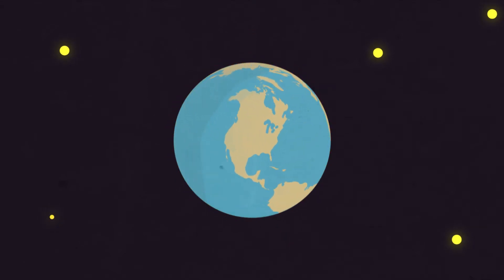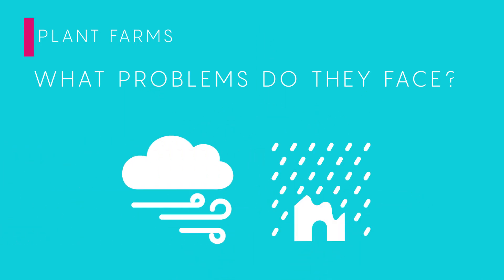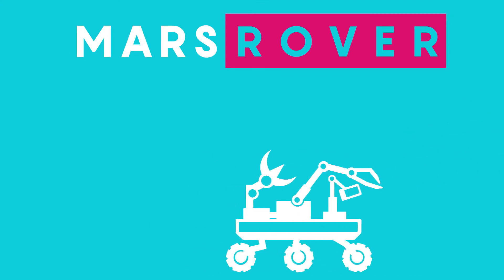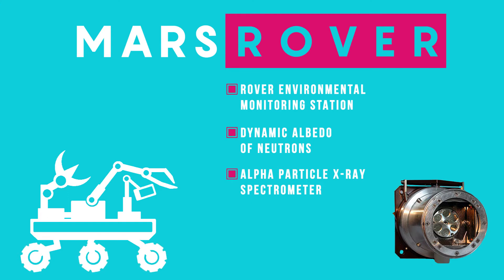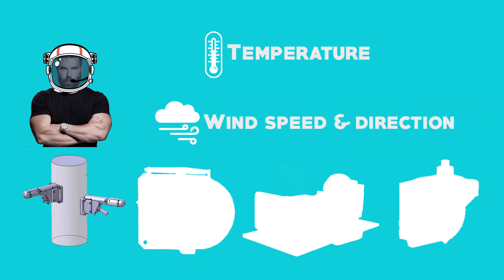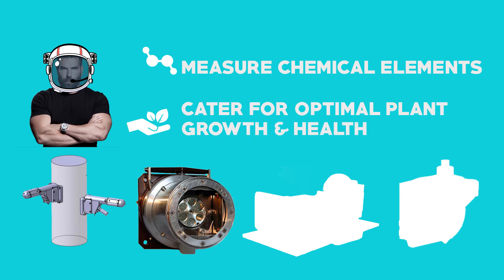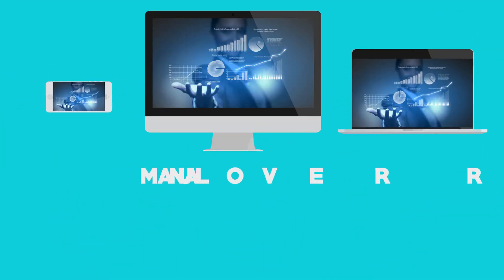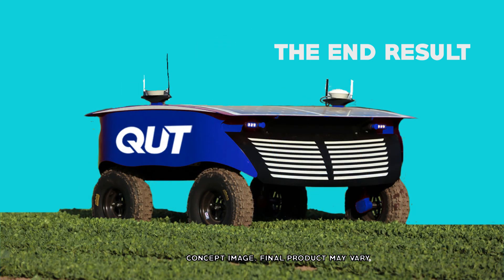IFB101 Solution Pitch: Agricultural Rovers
Video made using Adobe After Effects and Photoshop
Group - Shaun Kickbusch, Corey Hull, Tyler Patterson & Adam Forsyth

Formaldehyde by CDH at The Noun Project

Exterminator by Gan Khoon Lay at The Noun Project

Bird by Josh Camire at The Noun Project

Dead Bird by  Bram van Rijen at The Noun Project

Loss by Juraj Sedlák at The Noun Project

Abundance by Luis Prado at The Noun Project

High Wind Speeds by H Alberto Gongora at The Noun Project

Acid Rain by Yu luck at The Noun Project

Cultivating by Ealancheliyan s at The Noun Project

Mushrooms by Florent at The Noun Project

Running Rat by Jason Venus at YouTube

Rockets by Malchev at Videohive

Mars by Oliviu Stoian at The Noun Project

Space Rover by Viktor Korobkov at The Noun Project

Dan Bilzerian from Dan Bilzerian's Twitter

Red Lens Flare by StickPNG at StickPNG.com

Alpha Particle X-Ray Spectrometer (APXS) from mars.nasa.gov

Mast Camera from nasa.gov

Thermometer by Hopkins at the Noun Project

Ripples by BomSymbols at The Noun Project

Fertile Soil by Oliviu Stoian at The Noun Project

Plant by Aneeque Ahmed at The Noun Project

Hydrogen Peroxide by Hamish at the Noun Project

Location by Jivan at The Noun Project

Wifi by i cons at The Noun Project

at the Noun Project

Crystal by Bakunetsu Kaito at The Noun Project

Agricultural Rover Images are property of the University of Sydney. The QUT logo was photoshoped onto the rover.